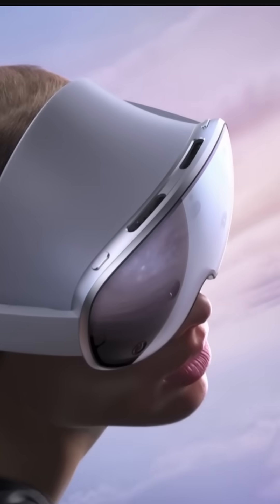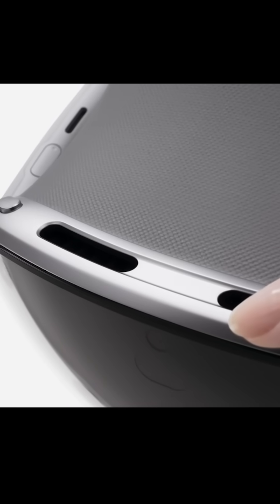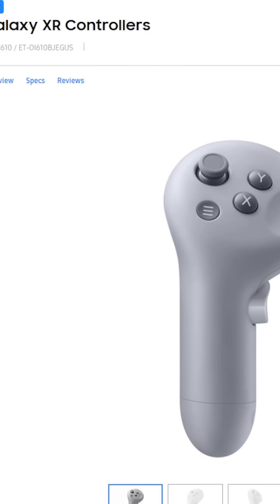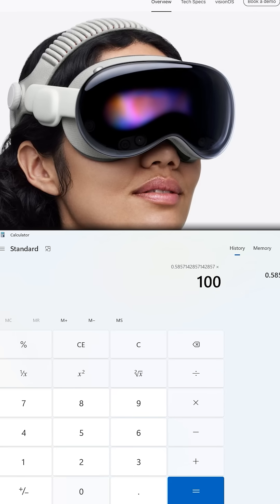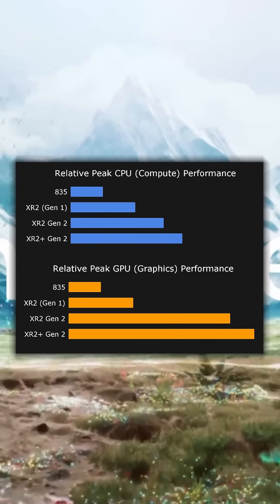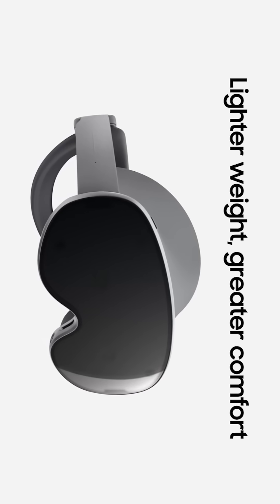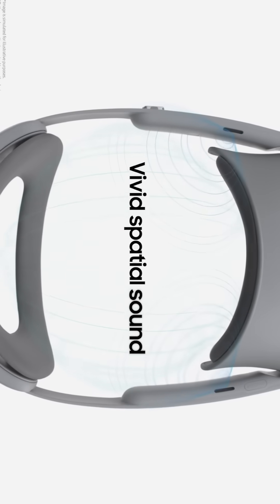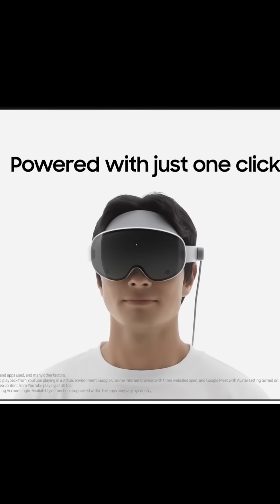Android Vision Pro is Here for Half the COST! Samsung Galaxy XR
The Samsung Galaxy XR headset is here coined the Android Vision Pro! the apple vs android battle hits VR!